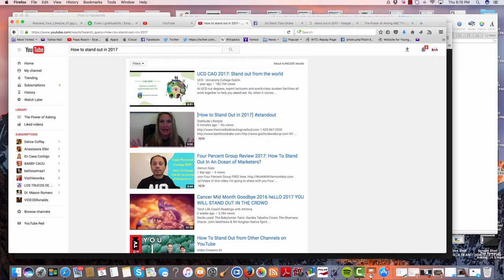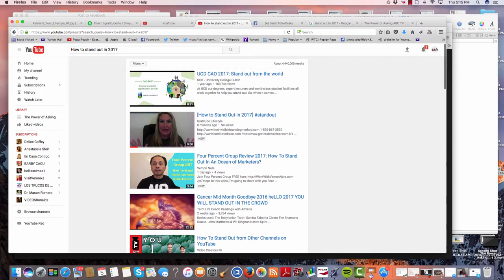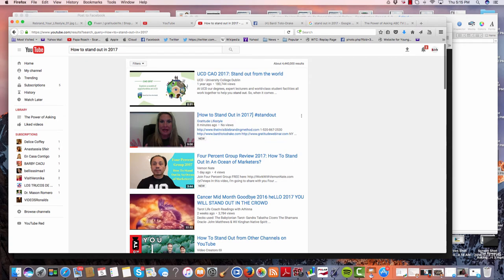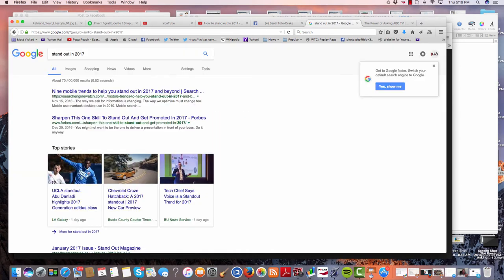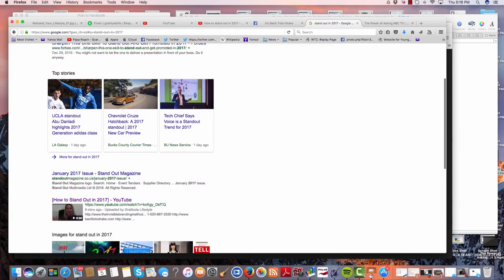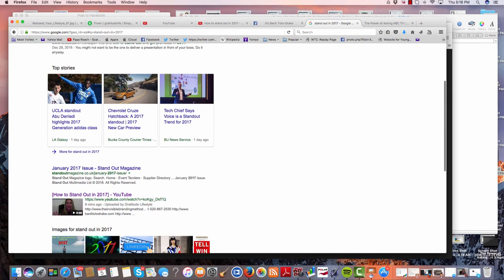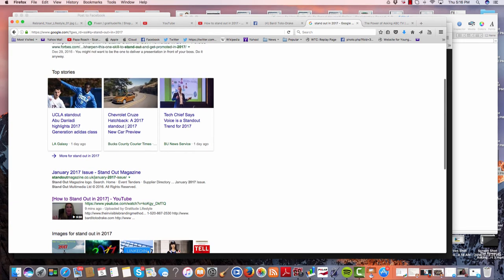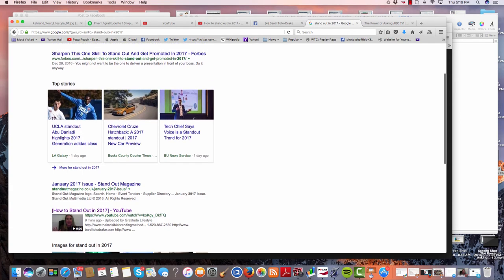*Proof [Getting on the front page of Google] in 8 minutes with Video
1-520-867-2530 NY Times Best Selling Author, Featured on CBS, NBC, ABC Voted #2 Out of the top 100 Branding Experts to follow On twitter and online

Codeable - How do I get on the first page of Google?
Mar 5, 2015 - The real question is how can you get on the first page of Google for specific keywords. ... And getting off that blacklist is hard if not impossible. is the trash calls they get from marketers promising front page, and it will only ...
‎So how do I get on the first ... · ‎Write. · ‎Benefits · ‎Don't cheat
4 Ways to Get On the First Page of Google - wikiHow
› ... › Website and Blog Creation › Website Traffic and Advertising
Figuring out how to get on the first page of Google may feel like a complex ... It's not a matter of getting caught by a person, Google's bots do all the heavy lifting.
How to Get On the Front Page of Google Search Results (4 Tips)
Mar 19, 2015 - Find out the easiest ways to increase your google search results and rank higher for your targeted keywords.
A Step-by-Step Guide to Getting to the Top of Google Search Results ...
Feb 5, 2016 - Getting on the first page of Google is never an easy task. Nevertheless, it can be done in the long-term if you play by Google's rules.

Here are some steps any brand could take to maximize its odds of getting featured on Google's Knowledge Graph.
The First Page of Google and How I Get my Clients There
Nov 8, 2016 - Can I get your website or page to rank on the first page of Google? ... Basic on page optimization is the first step to getting on the first page of Google. I assume Google may not be detecting all that I have on my front page.
How to get on the front page of Google (no, really!) » SMEInsider
Jan 22, 2015 - front page google my two cents: The prime reason for that top ranking-achievement in such a short span and getting on the top was because ...
"We Guarantee You Front Page of Google Search!" - Really? Not so ...
Apr 25, 2014 - Today I got another call from my "This is 'X' checking on your Google listings. We will guarantee you front page placement on Google search" ...
How to Get ANY Business Listed on the Front Page of Google…FREE ...
So you wanna know how to get listed on the front page of Google, but you're not an SEO Ninja? Well here's a really easy, simple way to get your business listed ...